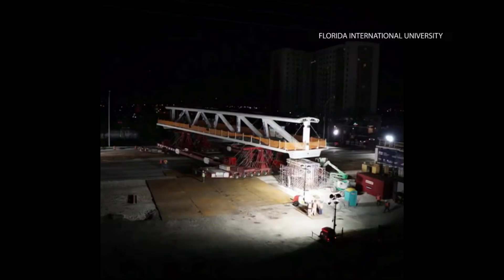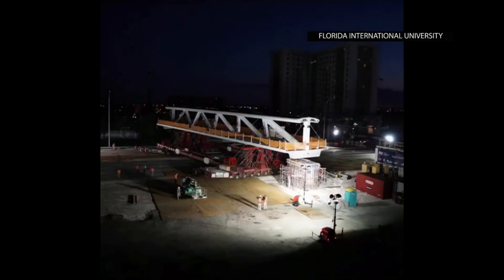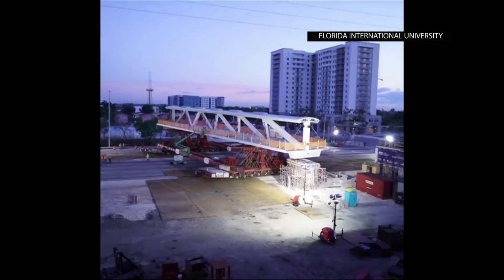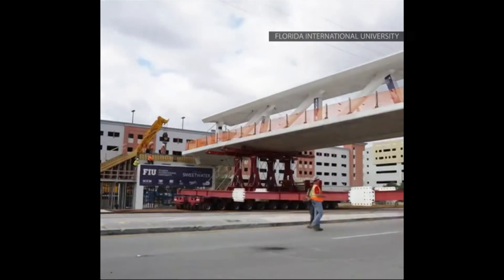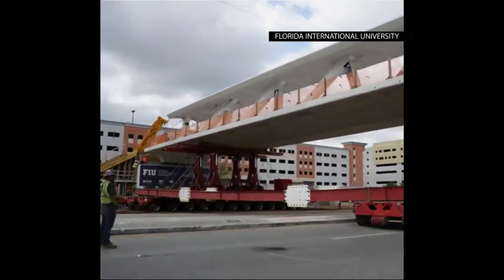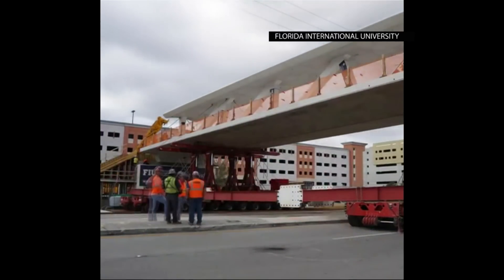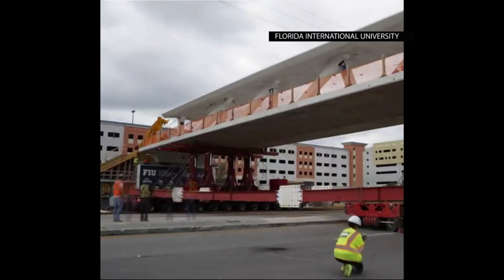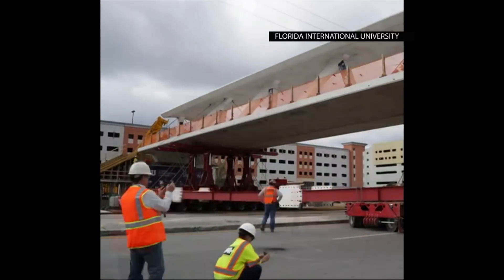Accelerated Bridge Construction Explained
Bridge engineer Andy Hermann explains how bridges like the one that collapsed in Florida are constructed using a technique known as accelerated bridge construction. (Mar. 16)